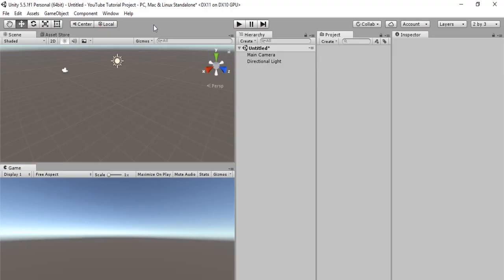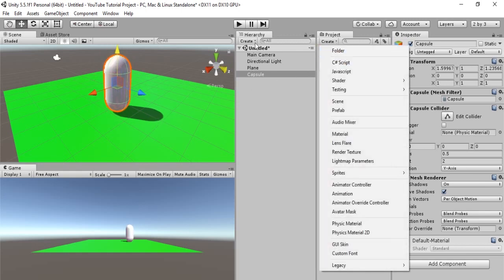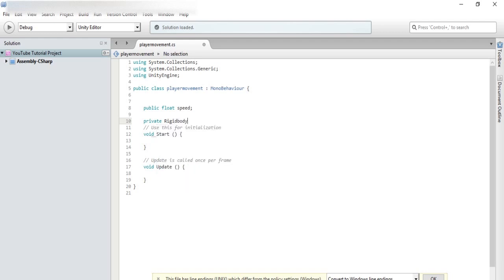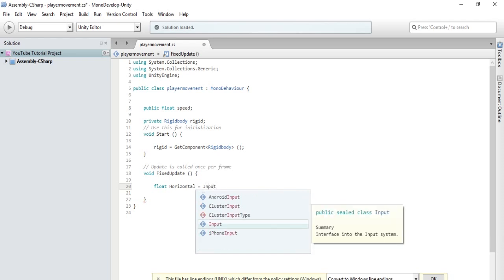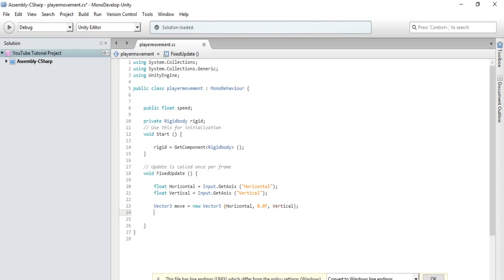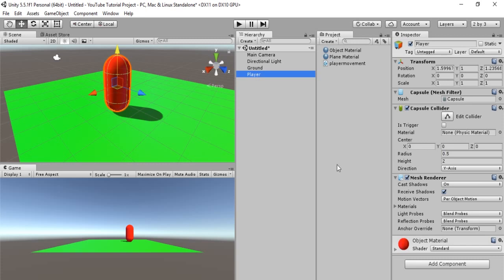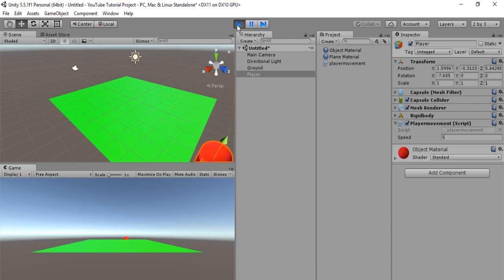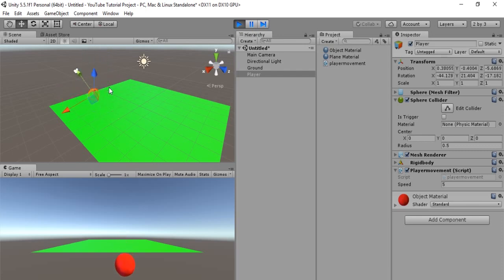How to move objects using WASD in Unity 5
In this tutorial we will learn how to control the movement of objects using WASD!

My Equipment:
Camera: Sony ZV-1
Microphone: Blue Snowball
Speakers: Creative Pebble
Mouse: Corsair M65 RGB
Tripod: Amazon Basics

PC Build (Graphics Card and Processor)
Graphics Card: GeForce RTX 2060
Processor: AMD Ryzen 2700X